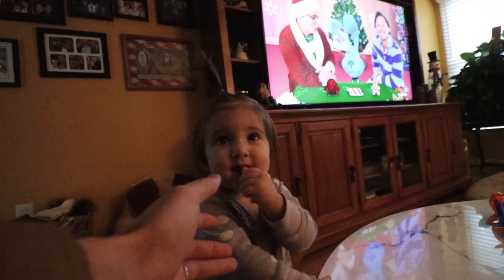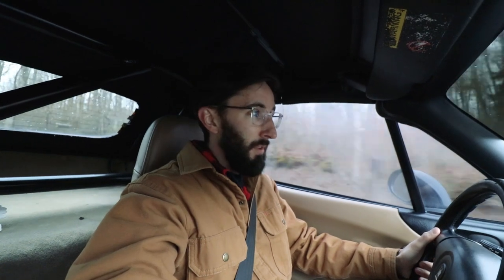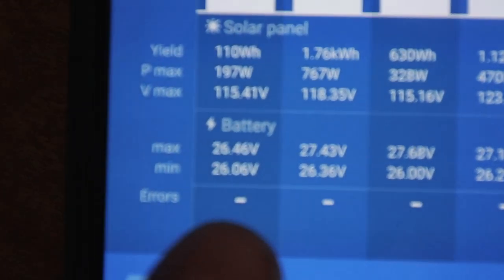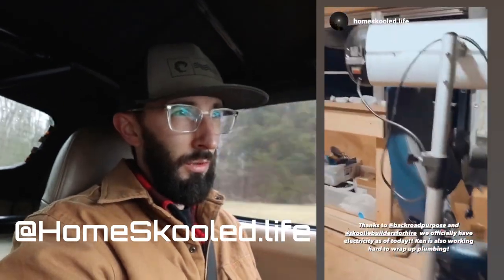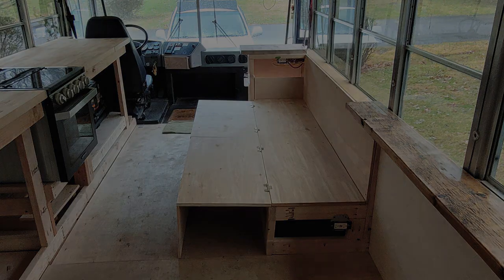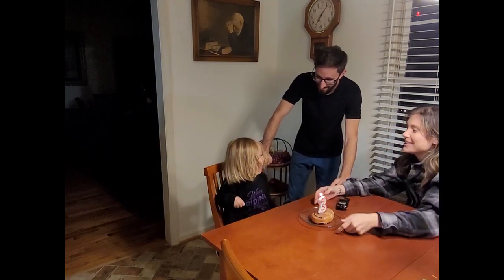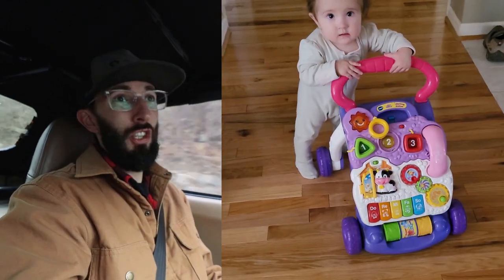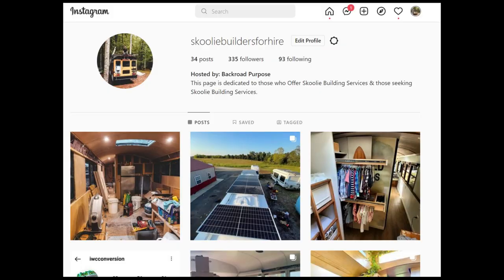2 Year School Bus Build Conversion // Skoolie Moving in.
It's been a long time coming but we're excited to finally be in the bus. If you guys need any help with your build or offer builder services, contact

Heres the link to the heater!